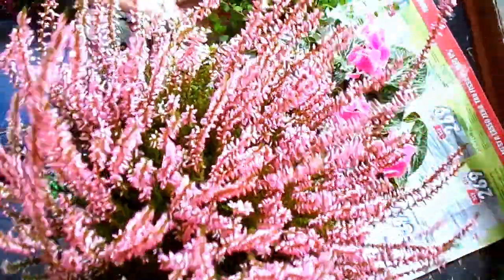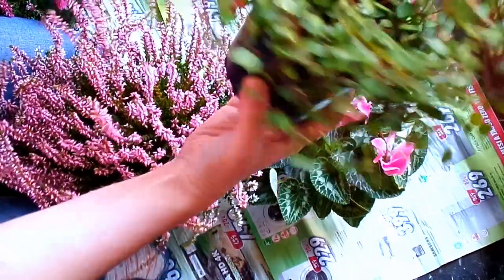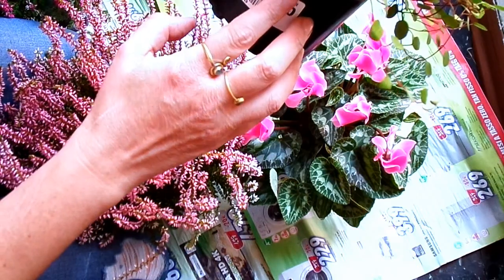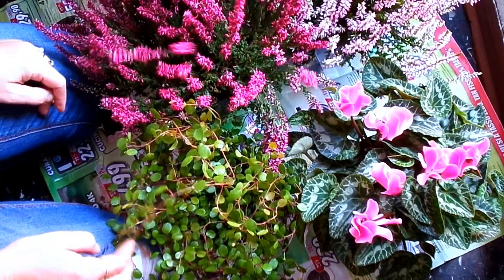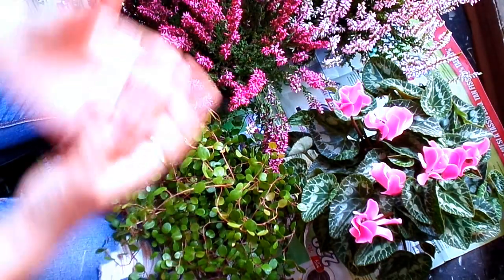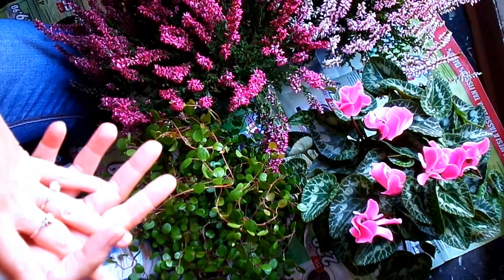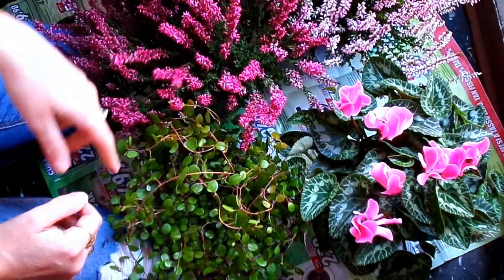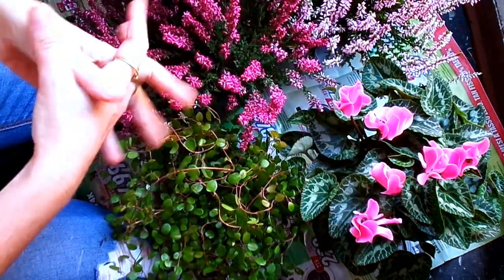Giretto al vivaio autunnale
Se ti è piaciuto il video condividilo e regalami un "mi piace", se non ti è piaciuto... pazienza!